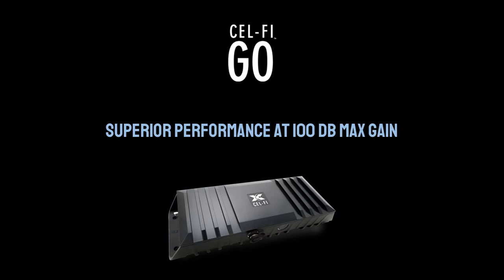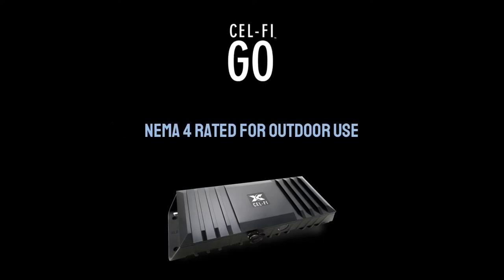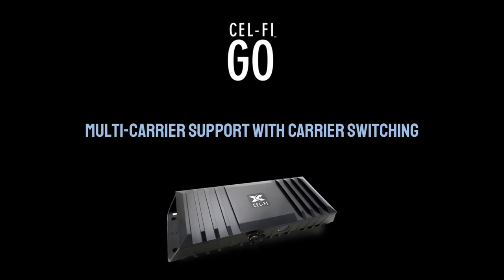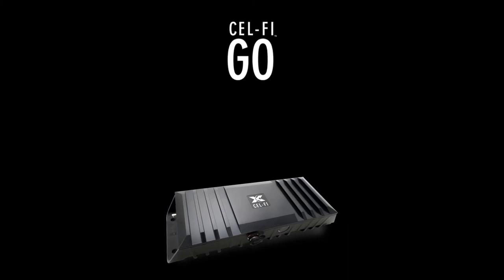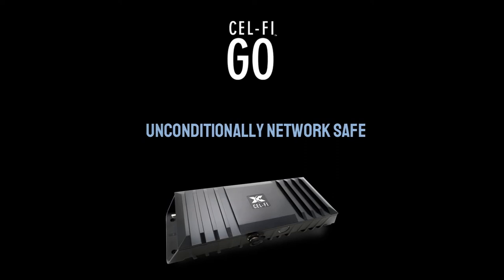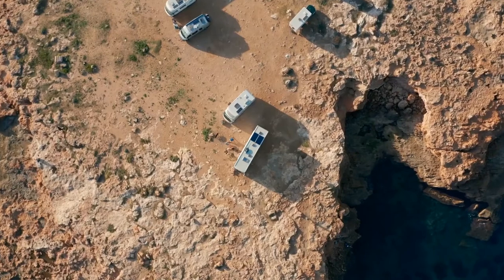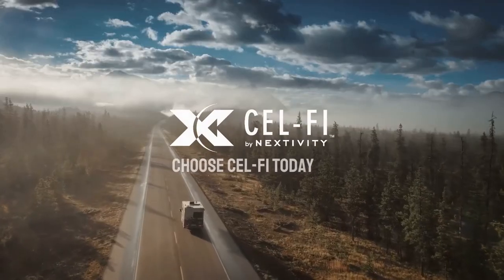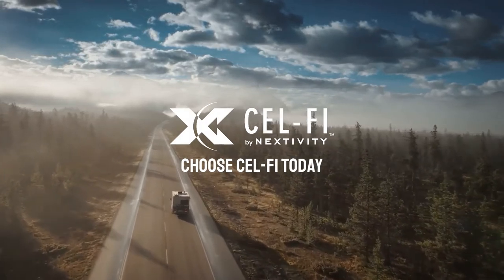Choose Cel-Fi GO For The RV Market | Cel-Fi by Nextivity